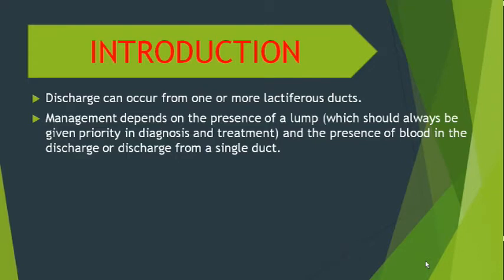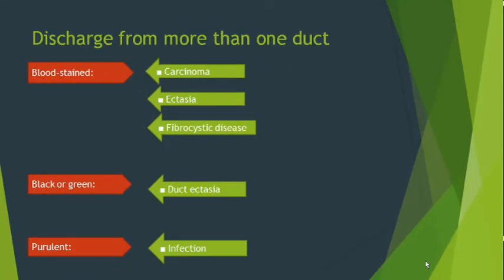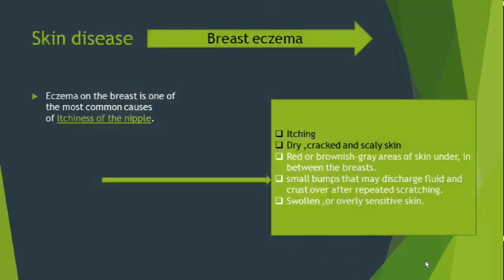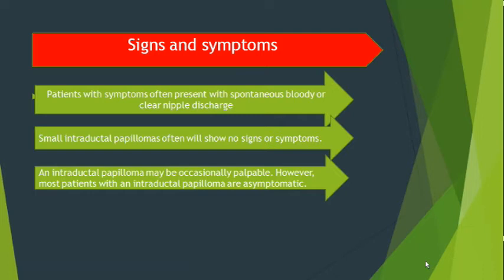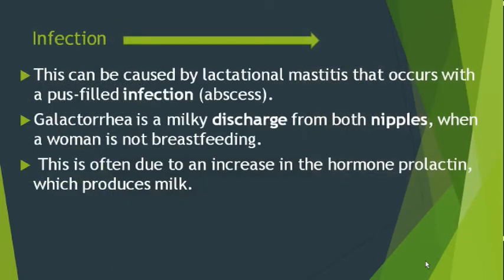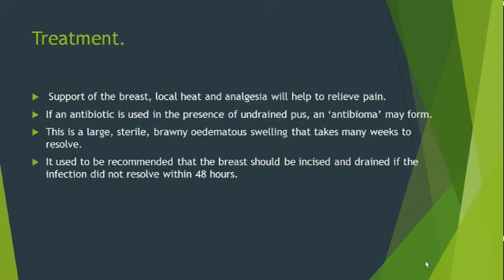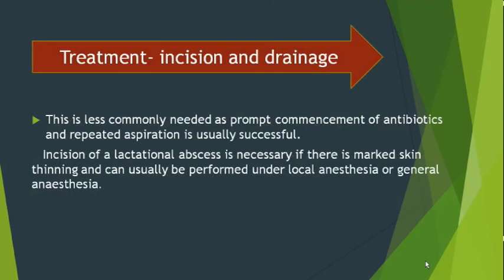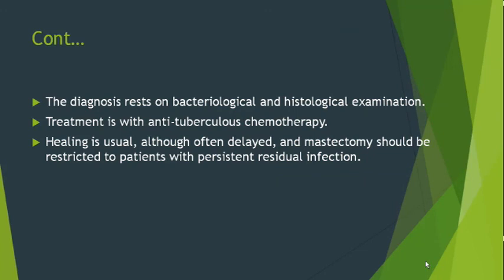Nipple Discharge And Breast Infection by Dr Yuvraj Kumar General Surgery